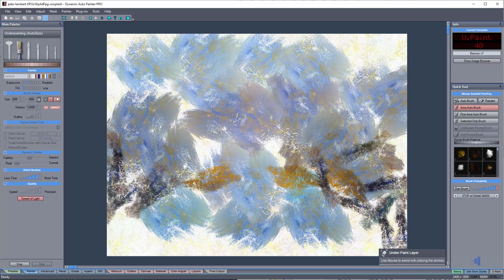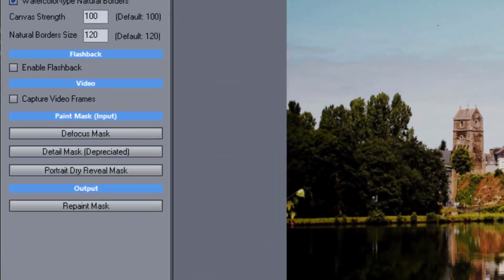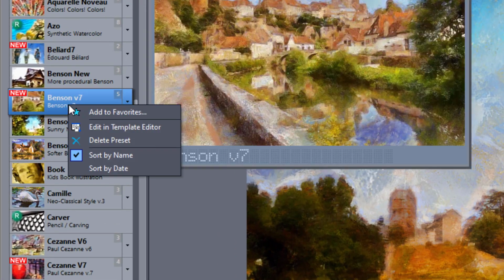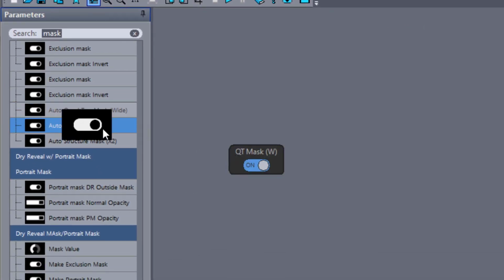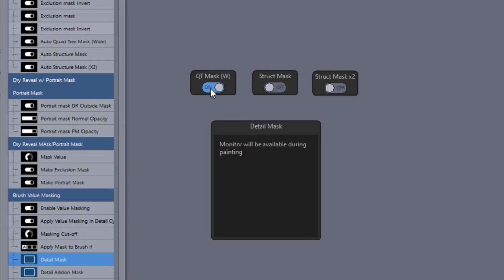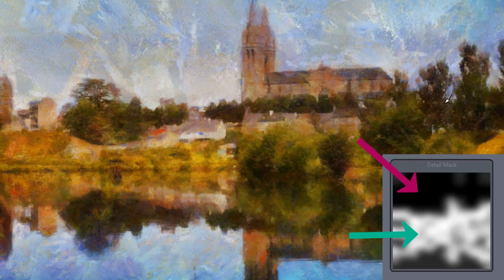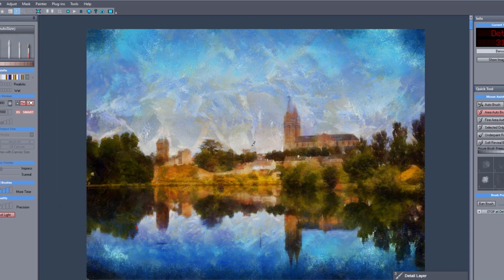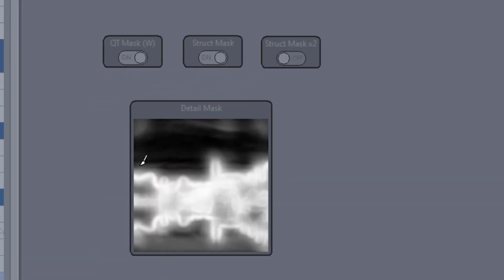DAP 7 - Auto Masking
This is a series of smaller videos, each will briefly explain a new feature in DAP 7.
5. Automatic Masks
Presets can now create automatic detail masks based on the image content. This will prevent small brushes from being used on flat areas such as the sky.